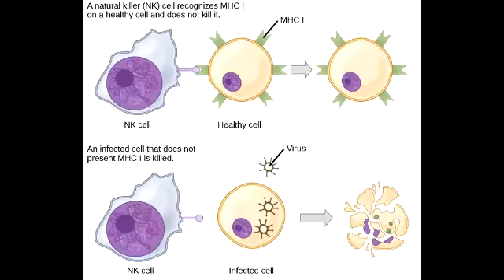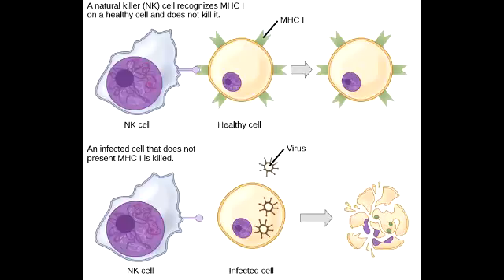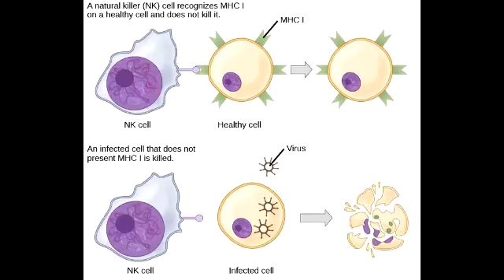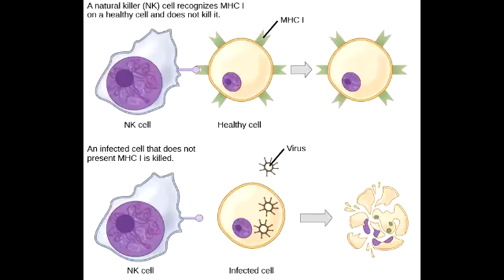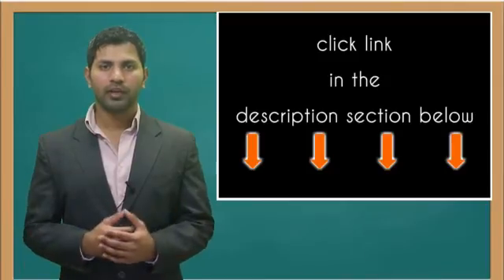Natural Killer Cells